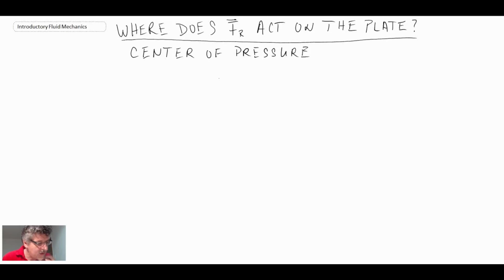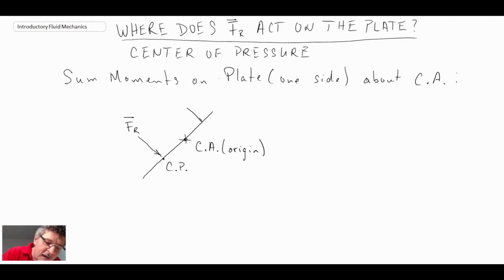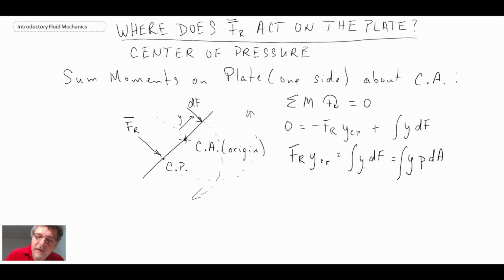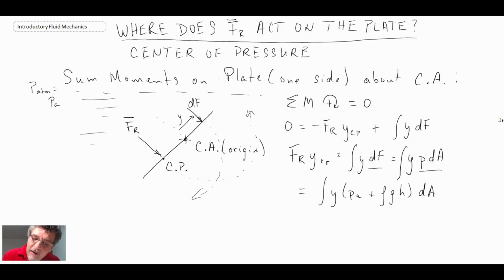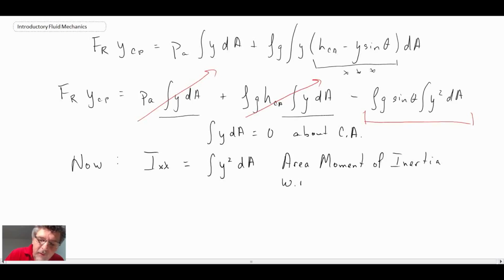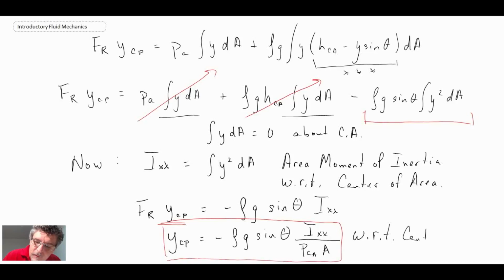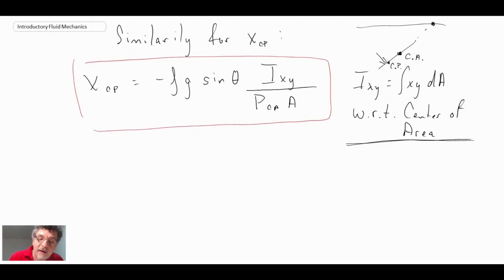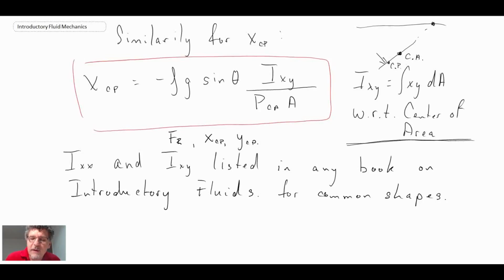Introductory Fluid Mechanics L5 p4 Hydrostatic Forces on Plane Surfaces Centre of Pressure